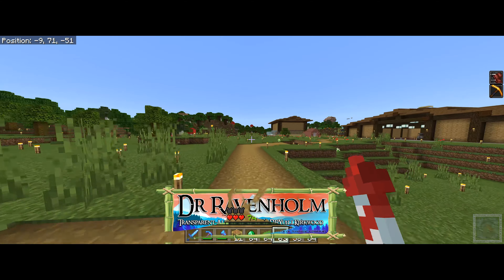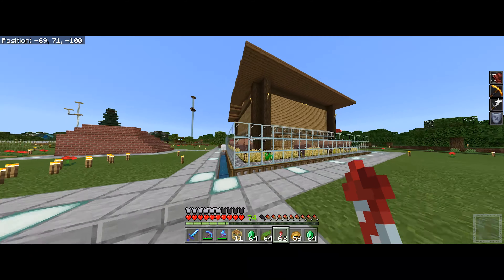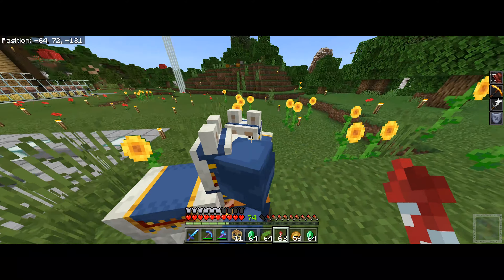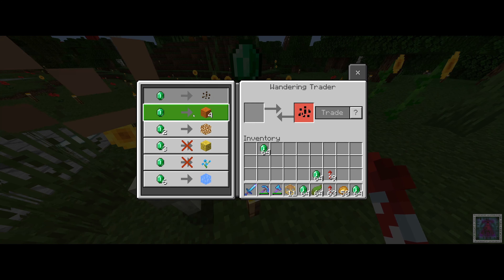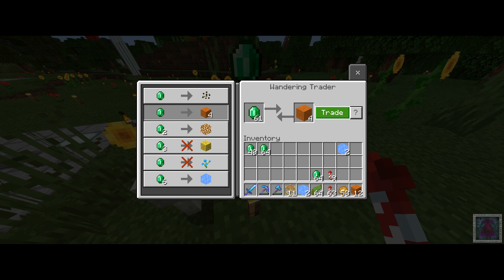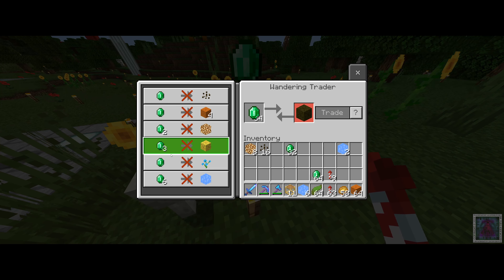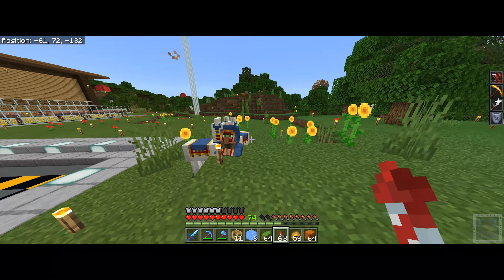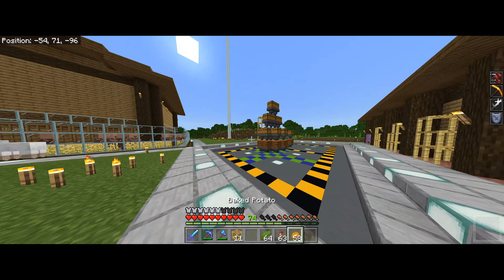Minecraft Survival: Episode 48 - Wandering Trader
Welcome back for another episode of Minecraft Survival. In today’s episode, while working on another video a Wandering Trader appeared behind me, lets got and meet him.

We are playing in Windows 10 Edition with the goal of collecting XBOX Achievements as we play.

Music

The Messenger - Silent Panther
Roundup on the Prairie - Aaron Kenny
Happy Haunts - Aaron Kenny

Let’s Play on Xbox Live:
Dr Ravenholm